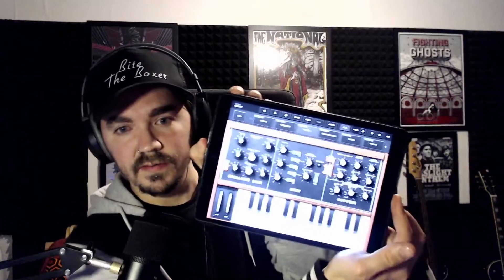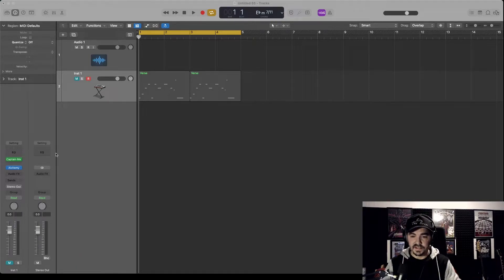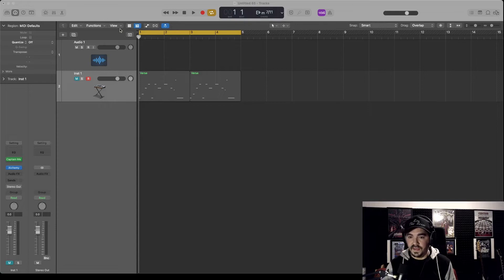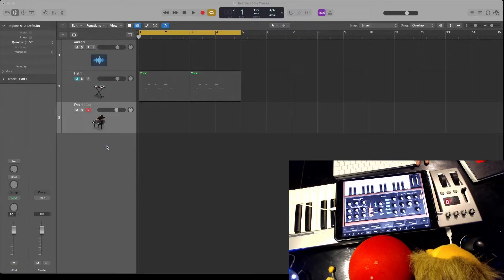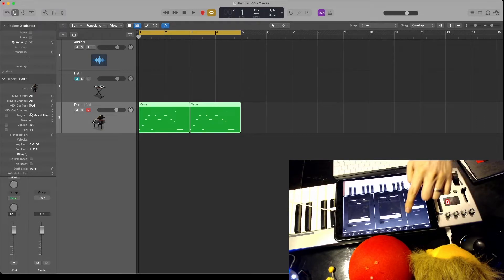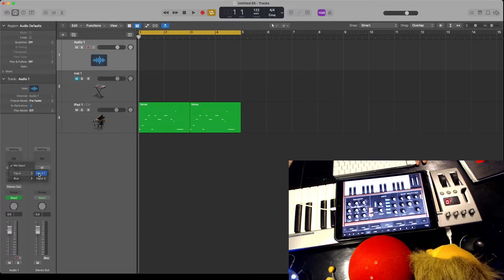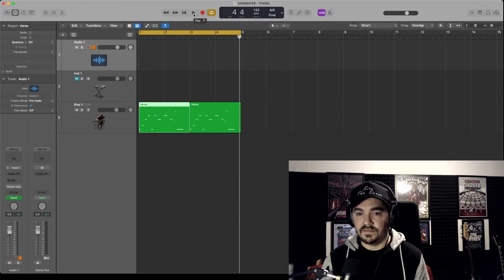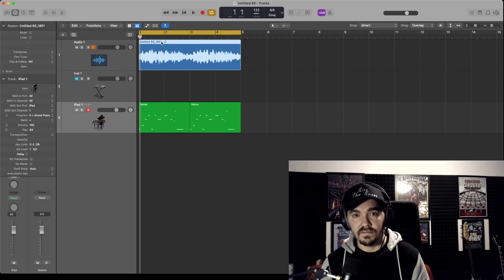How to Use iPad Instrument Apps (such as MiniMoog Model D) in Logic Pro X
If you took advantage of the amazing offers of free music apps during the lockdown, you might not realise that they can be easily used in Logic Pro X on your desktop computer. In this video I show you how to integrate these amazing instruments in your music projects on your main production computer.

You can also find Bite The Boxer on Instagram, Facebook, Twitter and TikTok, as well as music streaming services such as Spotify, Tidal, Deezer, Amazon Music etc.